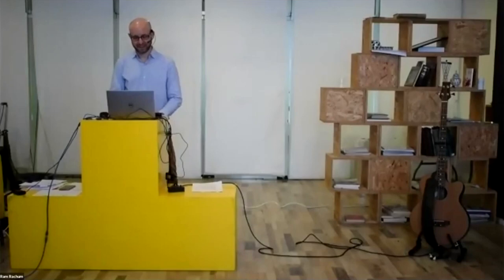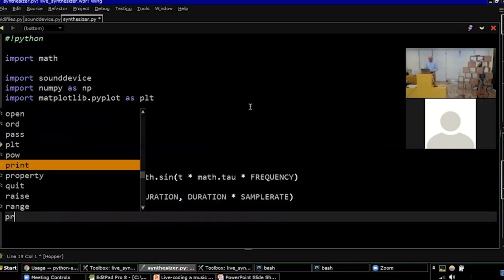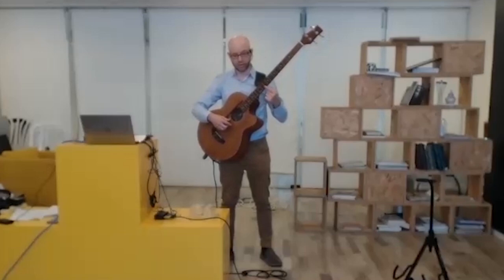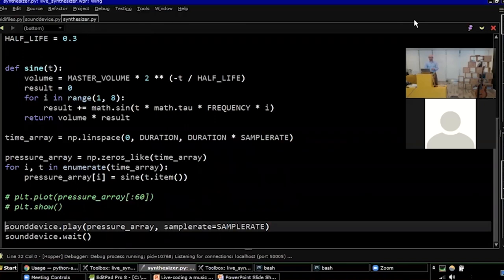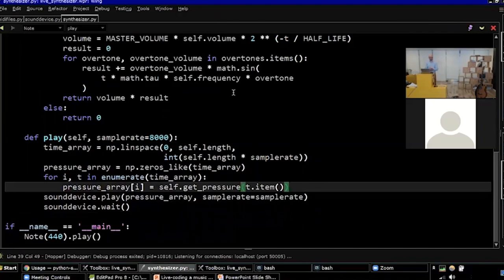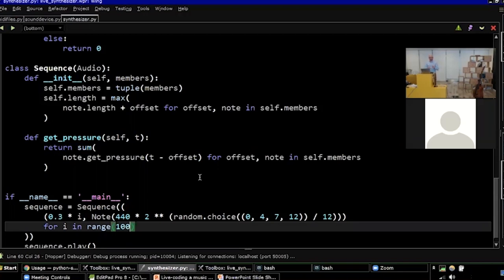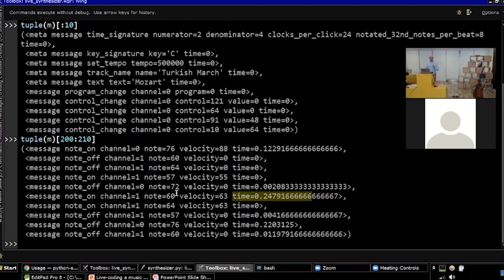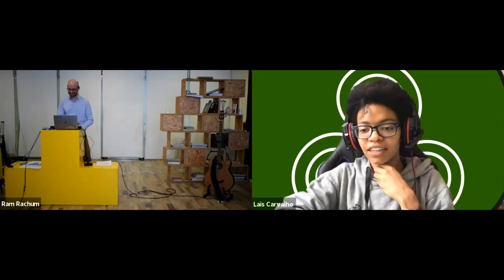Ram Rachum - Live-coding a music synthesizer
"Live-coding a music synthesizer
EuroPython 2020 - Talk - 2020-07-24 - Ni
Online

By Ram Rachum

This is going to be a fun live-coding session using NumPy and SoundDevice. The goal of this talk is to make the computer produce realistic-sounding instrument sounds, using nothing but math.

All the code will be written live and we'll hear the audio that it produces.

We’ll start with creating a simple sound using a sine wave. We’ll gradually make it sound more like a real instrument, learning a little
bit about music theory on the way. We’ll add features one-by-one until by the end of the talk, we’ll hear our synthesizer play a piece
of classical music.